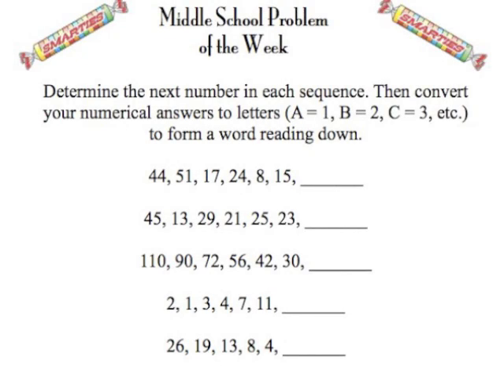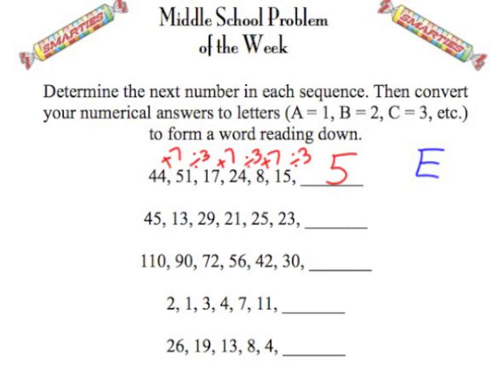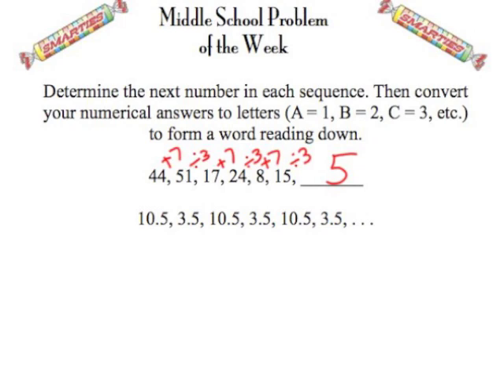LSC MS POTW Vol. 5, Number 28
Video Solution to Middle School Problem of the Week